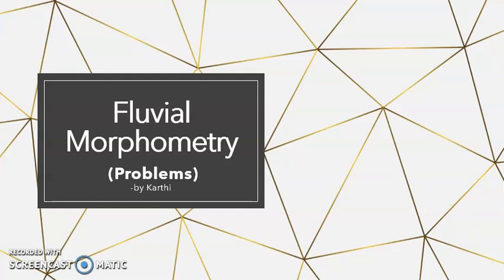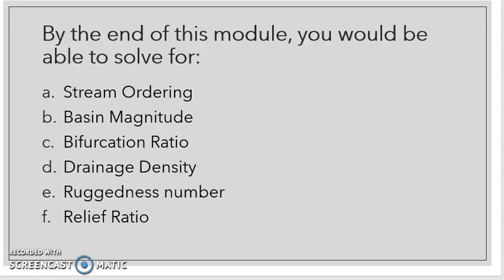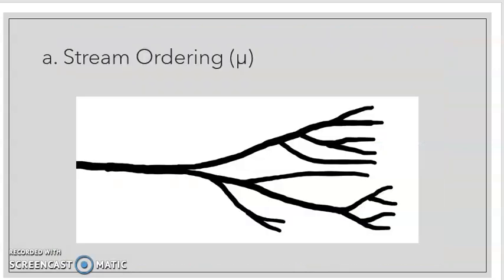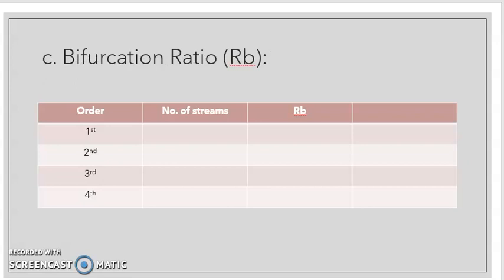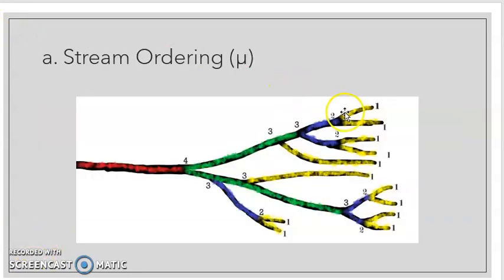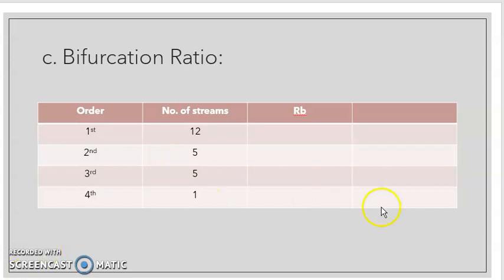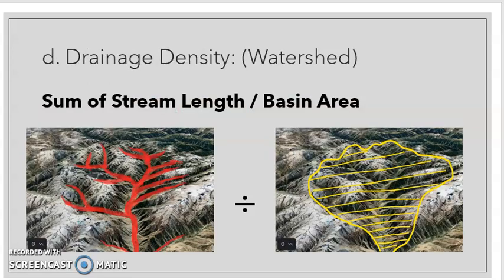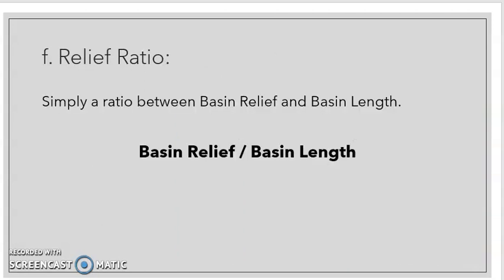Fluvial Morphometry - Geology Problems (Short and Sweet)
Short and Simple explanation of Fluvial Morphometry Problems:
i) Stream Ordering
ii) Bifurcation Ratio
iii) Drainage density
iv) Ruggedness number and etc.